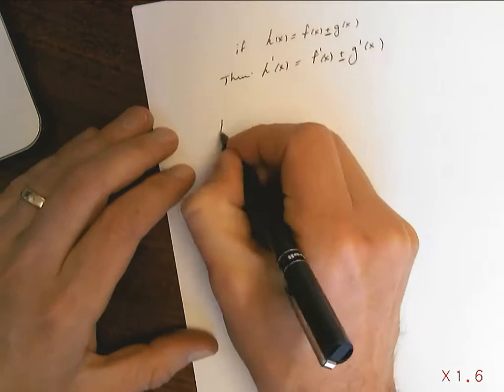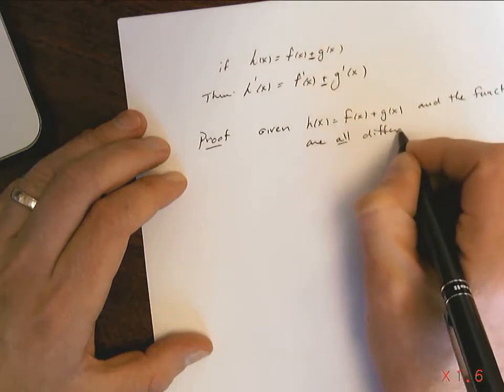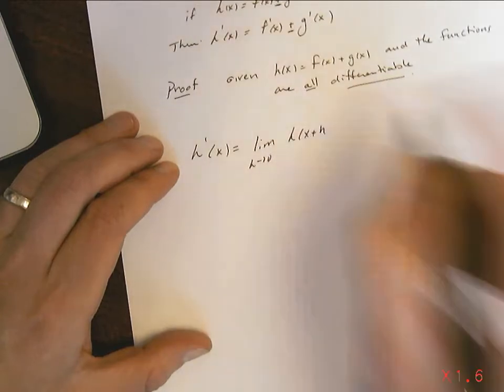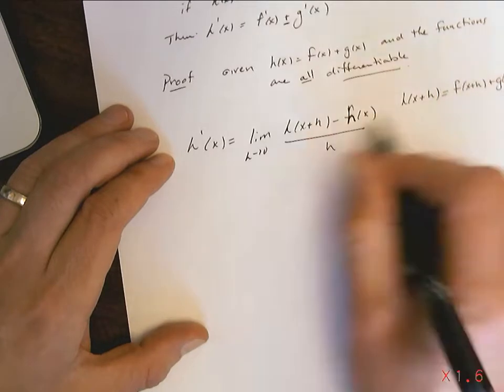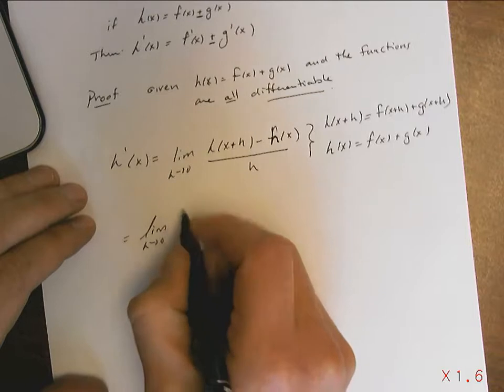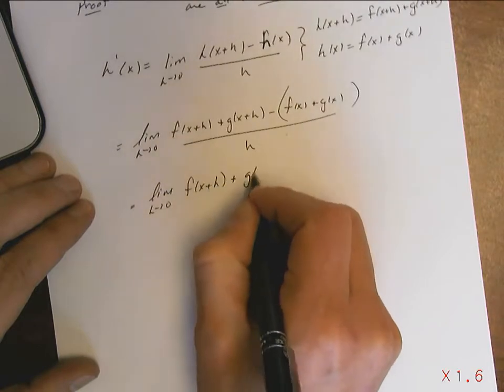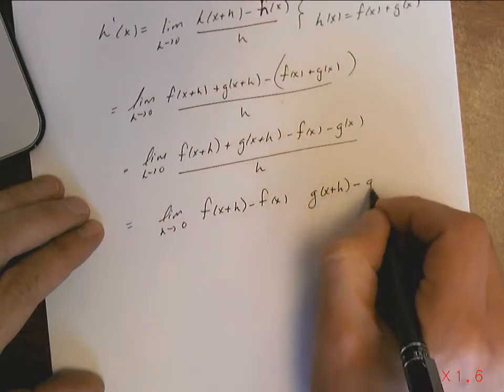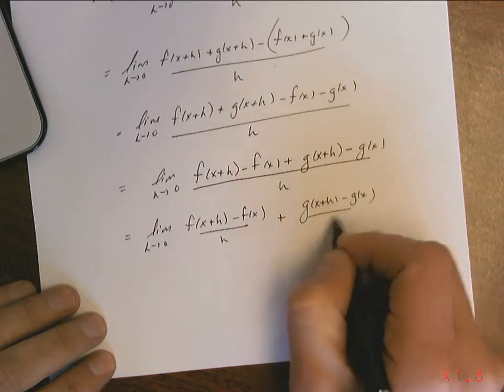Proof of the derivative of the sum of two functions rule